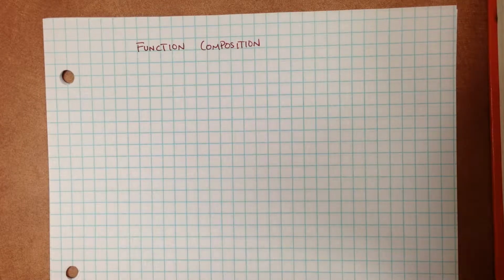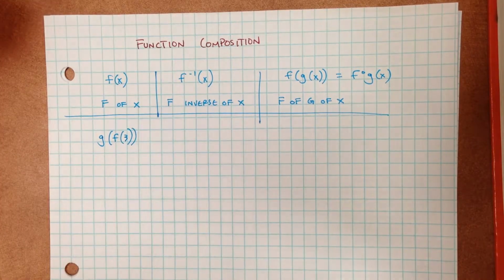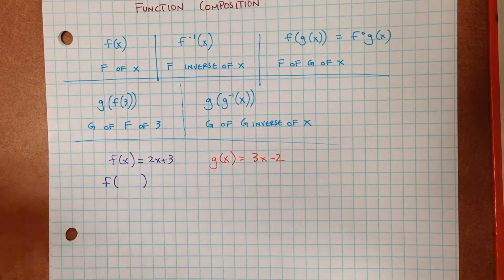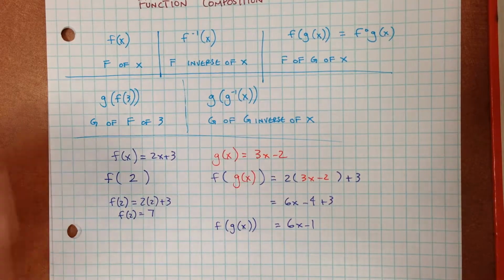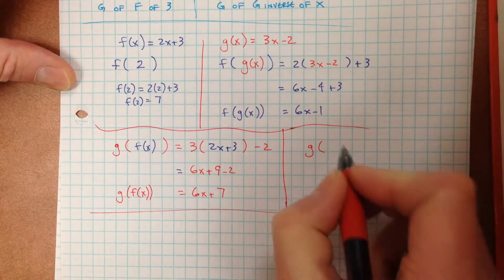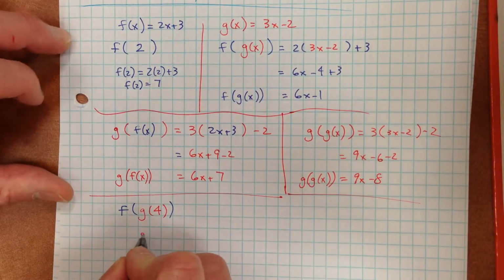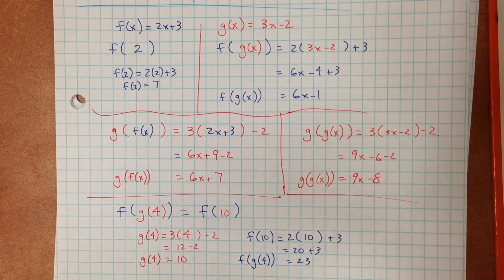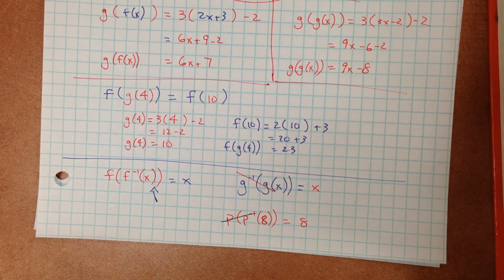Algebra 2- Function Composition